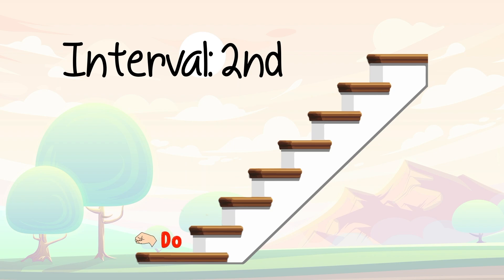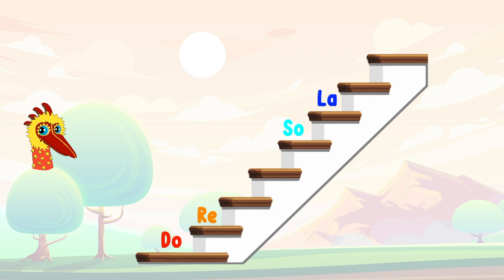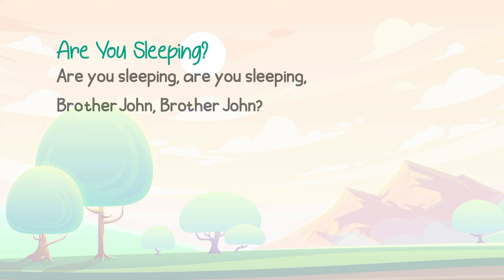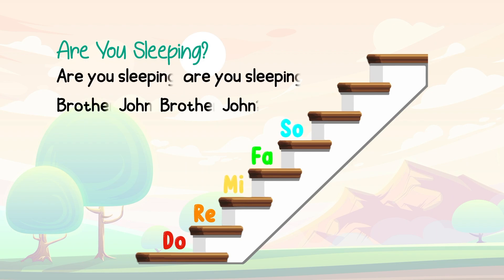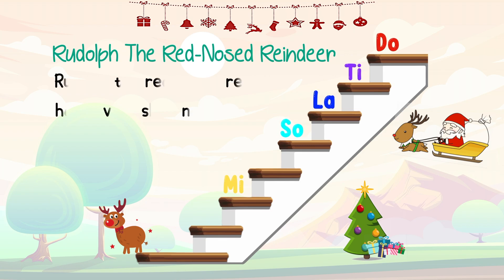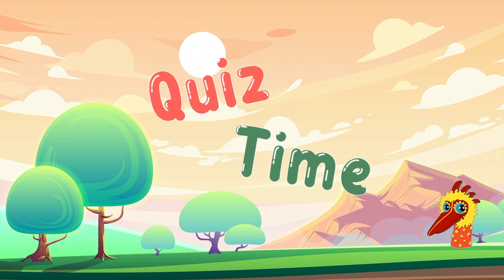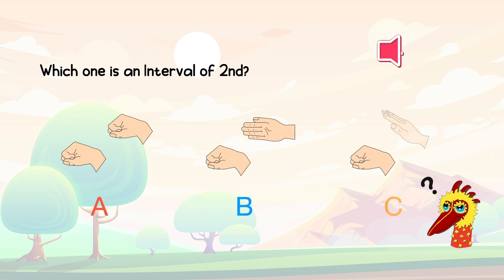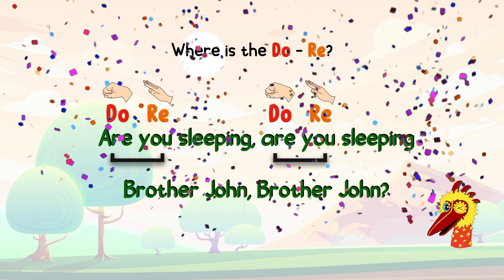Interval of 2nd [Episode 6] • Solfege Part 2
In this episode,  you will learn about the Interval of 2nd through familiar tunes and songs, which includes recognising the distance between the two solfeges and connecting the audible memories of the Interval to the voice muscles.

Learn Solfege through MUSICALL  🎶 a set of fun and delightful videos!
➡️ Designed for learners ages 4️⃣ years old and above.